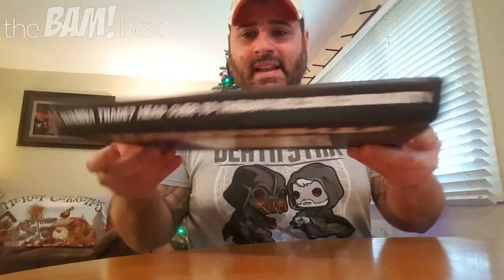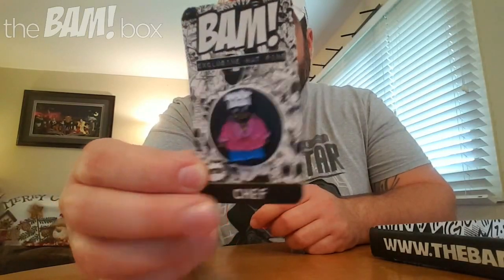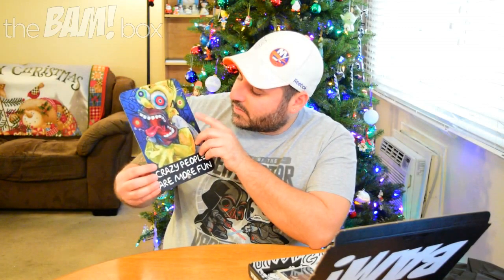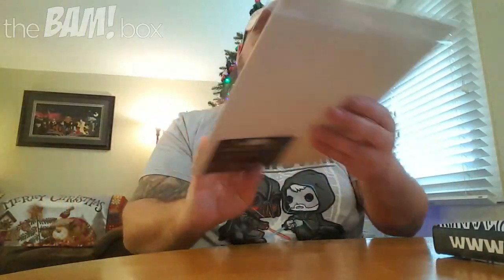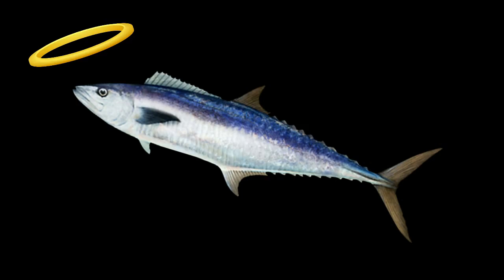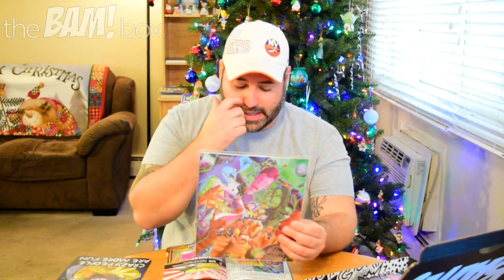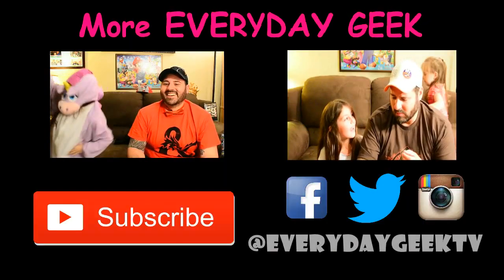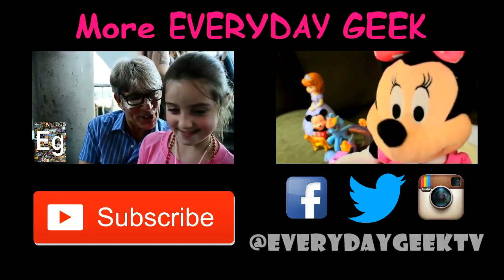The Bam Box Unboxing :: Adult Cartoons :: November 2016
Unboxing the November Bam Box which is themed 'Adult Cartoons'

Like Exclusive Signed Prints or Cartoon Cells or Film Props? Then check out The Bam Box!

Want an awesome Licensed T-Shirt sent to you monthly with other cool goodies? Then check out TeeBlox!